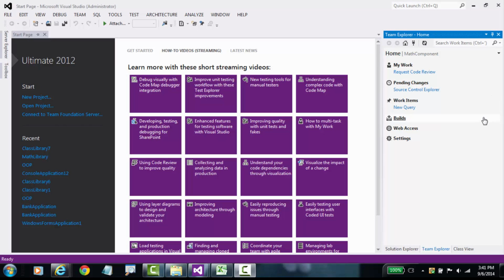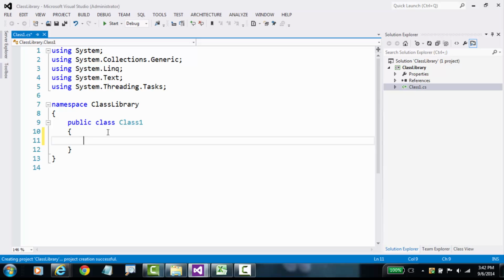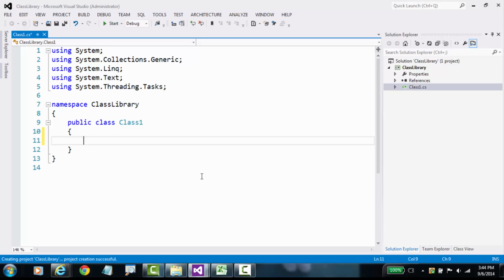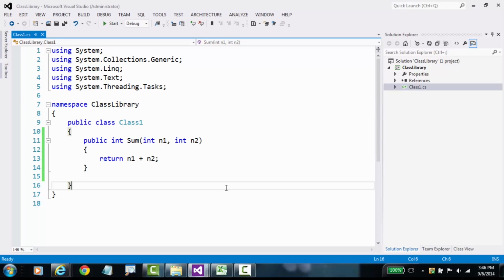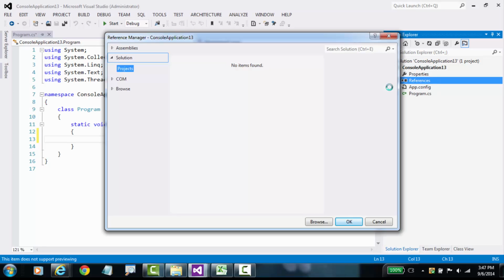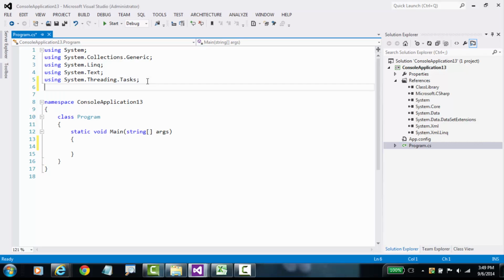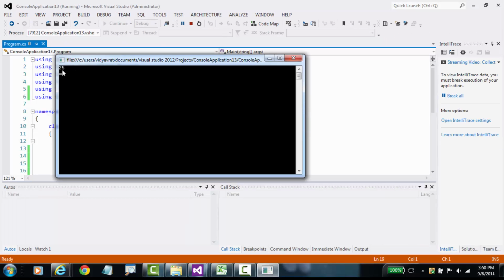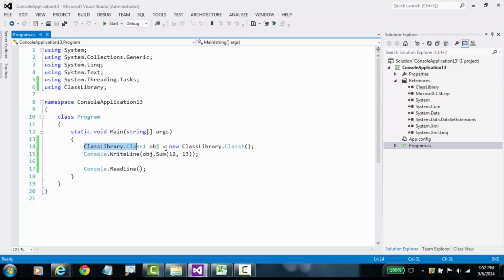Creating & Consuming a DLL using C#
In this video you will learn how to Create and Consume a C# DLL.